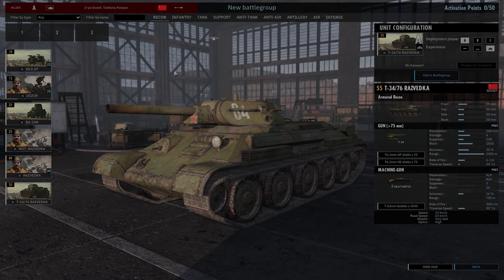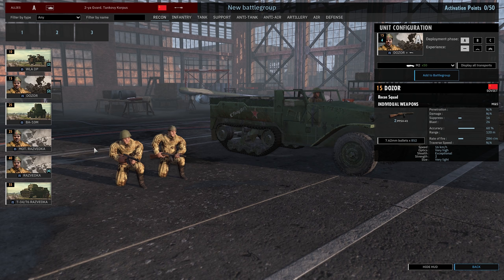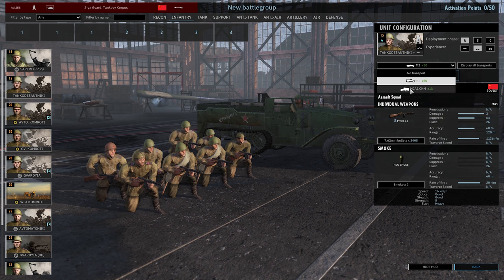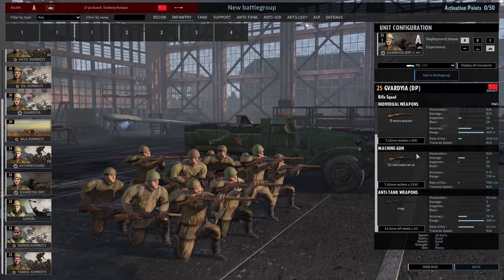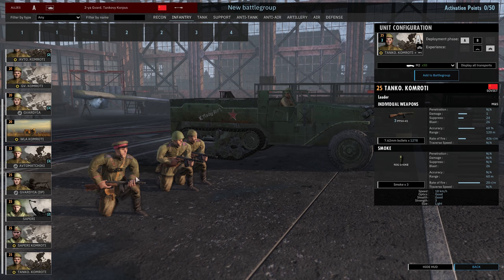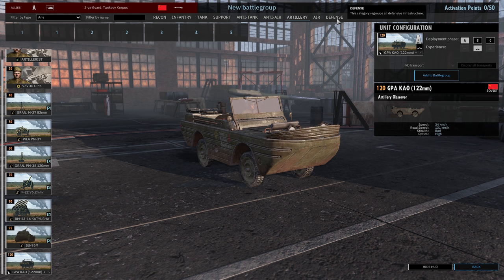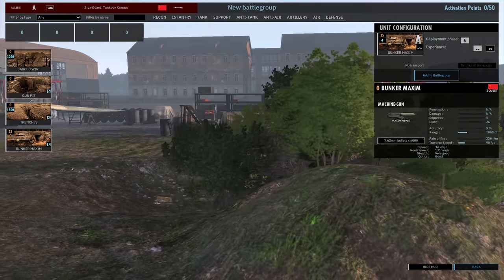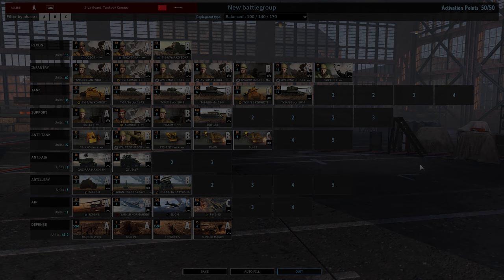2nd GUARD TANK CORPS Overview | STEEL DIVISION 2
I promised on the stream I did a few days ago I would take a look at both the German and Soviet battlegroups currently in the game, so here is a look at EVERY unit in the 2nd Guard Tank Corps currently in game! I will be looking at the German division in game in another video, also expect more SD2 videos with the RTS gameplay soonTM!

●About Me
Hi! My name is Samuel, what's up? I am 24 years old and live in Canada (I am Dutch though!). Thanks for checking out my channel. I upload a wide variety of games in 1440p60, including but not limited to Battlefield 5, Men of War (Assault Squad 2), ARMA 3, Red Orchestra 2, Rising Storm 2: Vietnam, The Wargame Series, SQUAD, Post Scriptum, Heroes and Generals & Company of Heroes! I try to maintain a healthy balance between fun and tactical gameplay, mixing videos with tips, tricks and random gameplay that can be from any game!